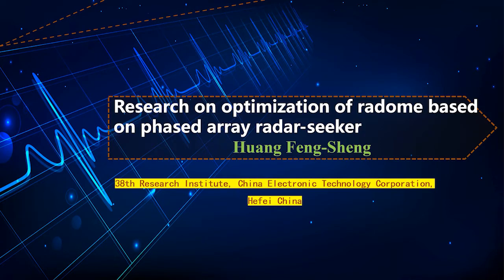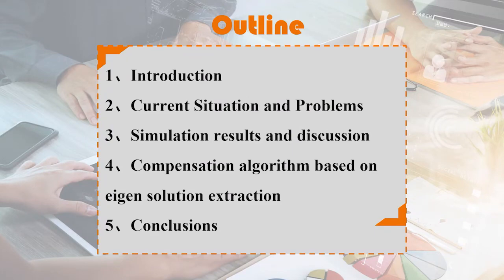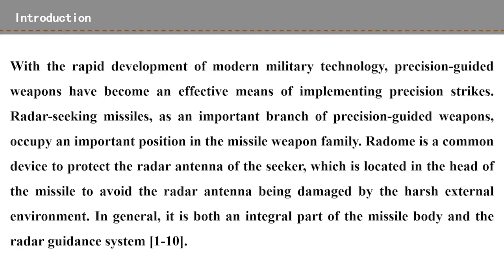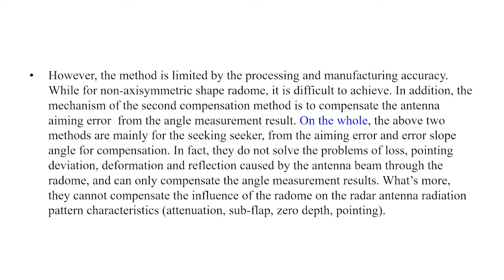Research on optimization of radome based on phased array radar-seeker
Authors: Huang, Feng-Sheng (38th Research Institute, China Electronic Technology Corporation); Chen, Ming (38th Research Institute, China Electronic Technology Corporation); Wang, Kai (38th Research Institute, China Electronic Technology Corporation)
3rd EAI International Conference on Artificial Intelligence for Communications and Networks